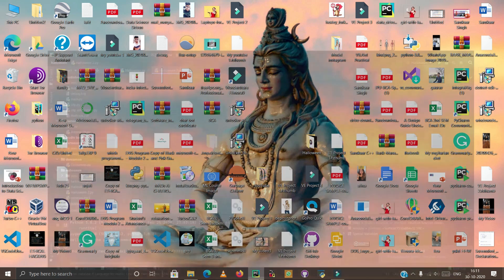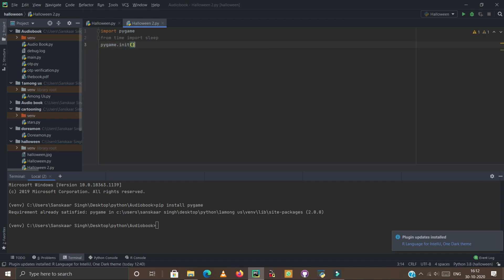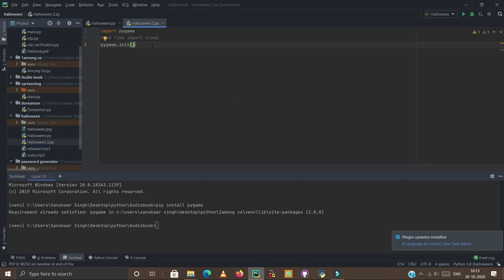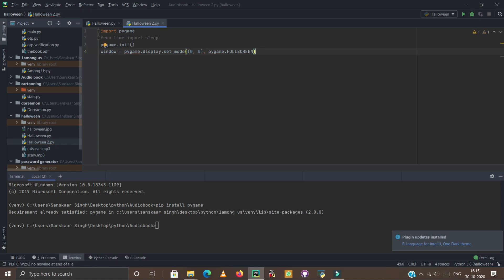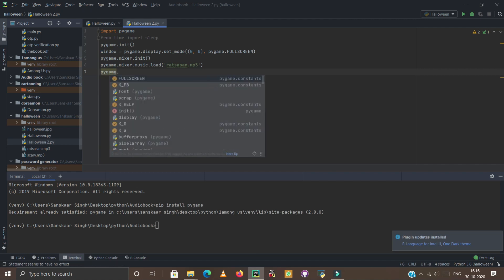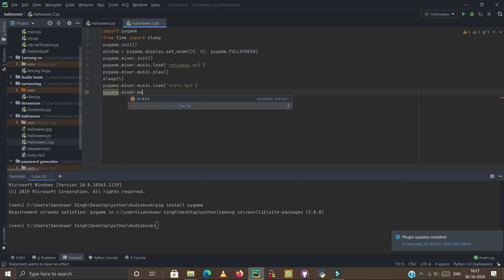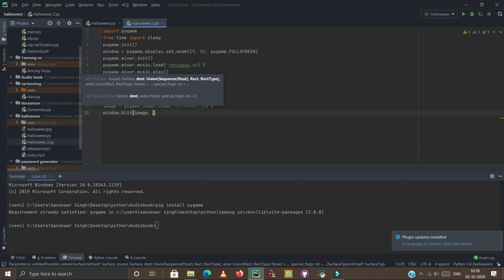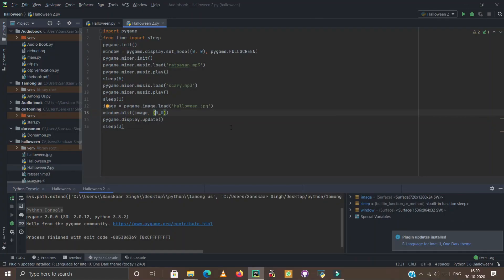Halloween Special Python Project || Pygame Scary Project || Tech 21